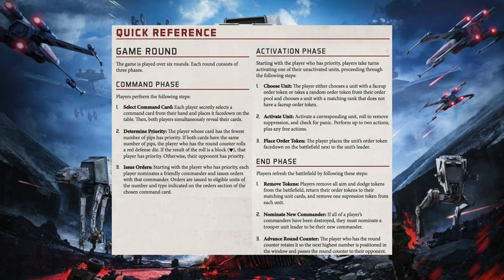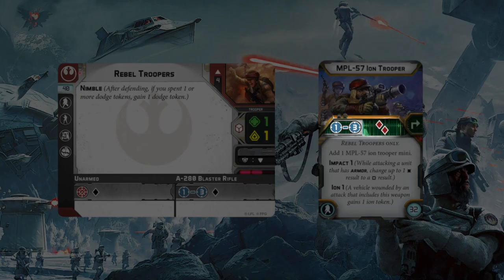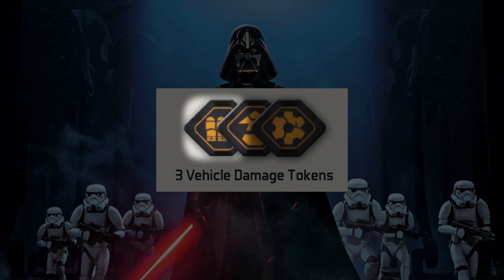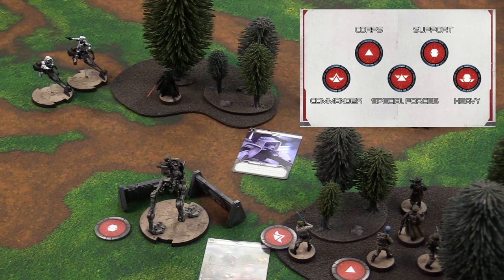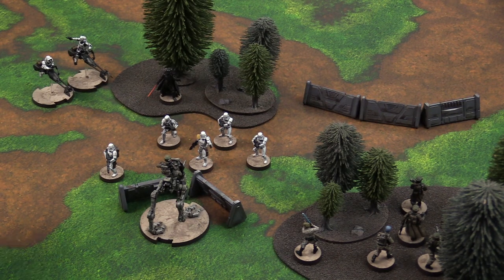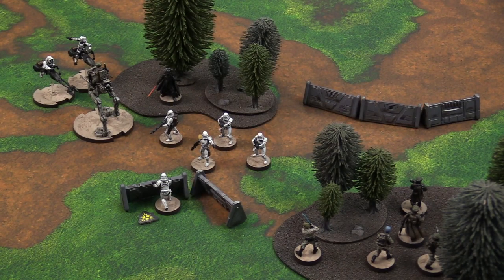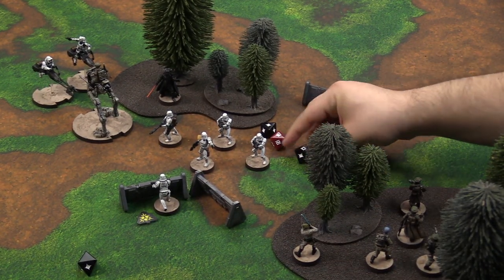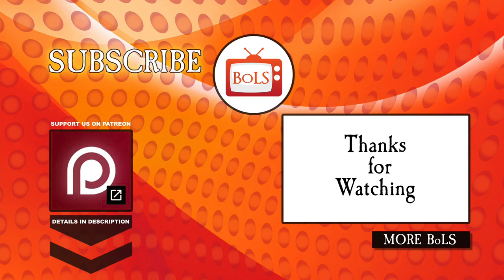Star Wars: Legion | BoLS How To Play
Abe and Larrbacca explain how to play Star Wars: Legion by Fantasy Flight Games

0:17 -- Turn Overview
0:49 -- Unit Cards
3:39 -- Tokens
7:03 -- Command Cards
8:15 -- Issuing Orders
8:57 -- Example Turn
9:20 -- Infantry Movement
11:29 -- Vehicle Movement
13:58 -- Attacking

Host: StableAbe
Co-Host: Larry Vela